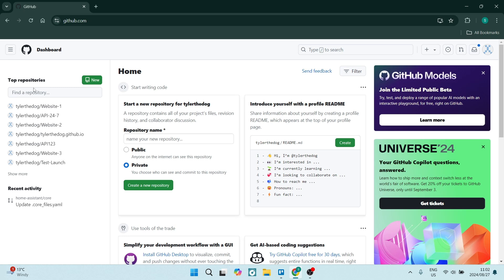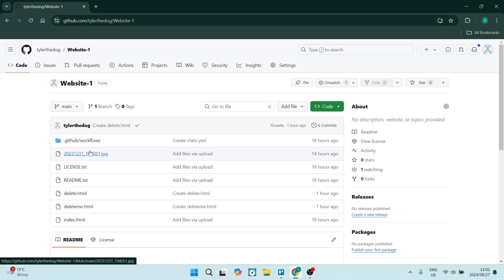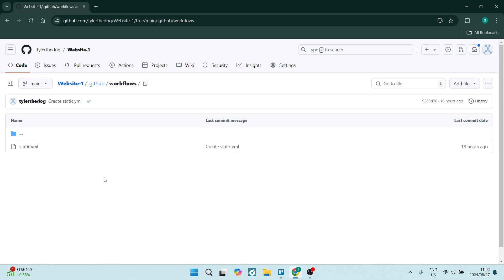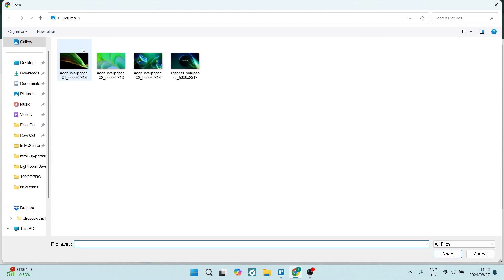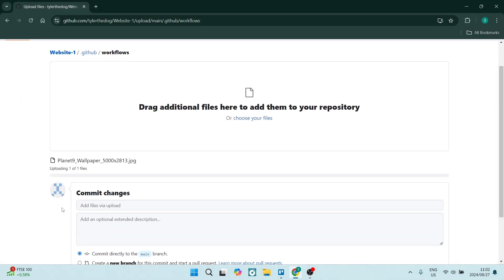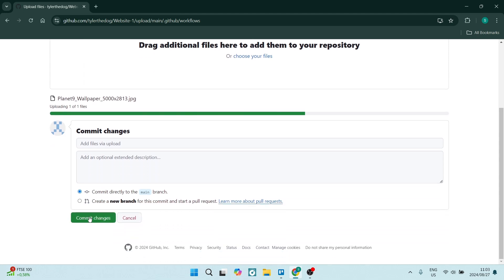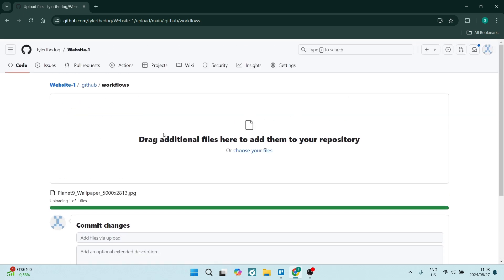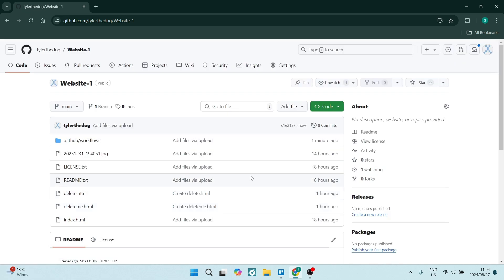How to Upload Image in GitHub | GitHub Tutorial 2025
In this video 'How to Upload Image in GitHub | GitHub Tutorial', we'll demonstrate the simple steps to upload images directly to your GitHub repositories. Images are a crucial element in enhancing your project's documentation, README files, and overall presentation. We'll guide you through the process of adding images to your repository, ensuring they are properly formatted and displayed. You'll learn how to upload images using the GitHub web interface, as well as how to link them in your Markdown files. By the end of this tutorial, you'll be able to seamlessly incorporate visuals into your GitHub projects, making them more informative and visually appealing.

Timestamps

Intro – 00:00 – 00:08
Uploading Image in GitHub – 00:09 – 01:23